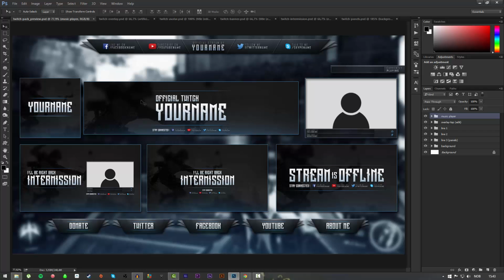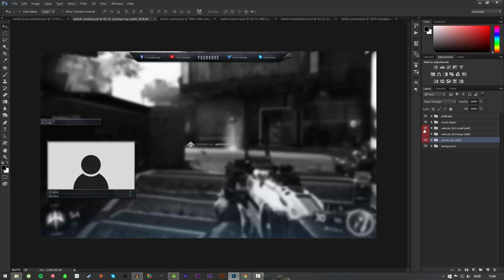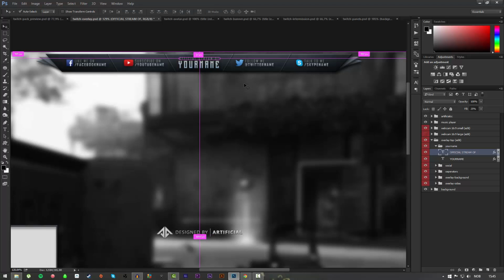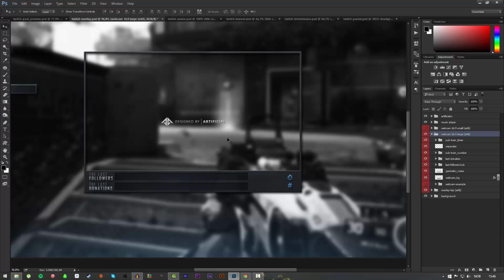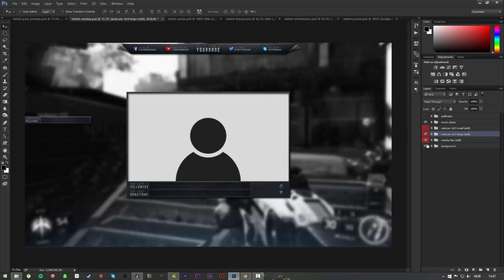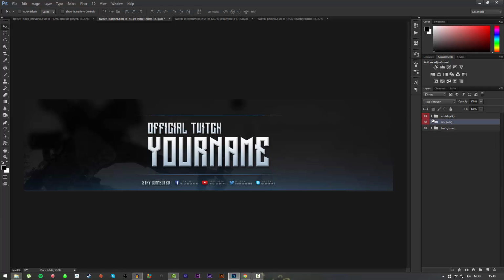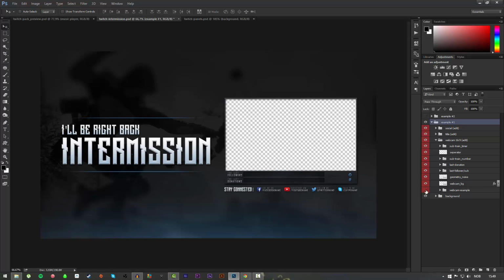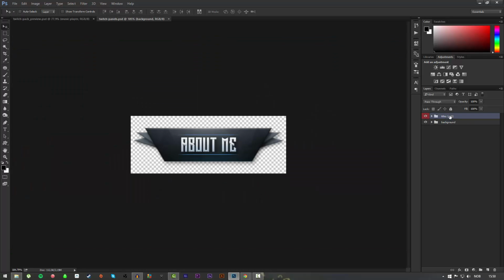BO3 Long Shot | Livestream Pack Template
A large pre-made twitch livestream gfx pack, inspired by Call of Duty: Black Ops 3, that contains all you need for your livestream and can be easily customized wth your custom text and color.

The pack includes:
- Intermission image
- Stream offline image
- Stream panels/buttons
- Stream overlay
- Movable webcam
- "Now playing" music frame
- Twitch avatar
- Twtich banner/header

*Photoshop is required

Music lincense:
None of the music used in this video is mine. and I am free to use their music because I am a partnered with Makerstudios, max.makerstudios.com